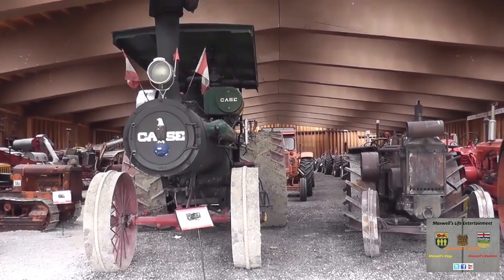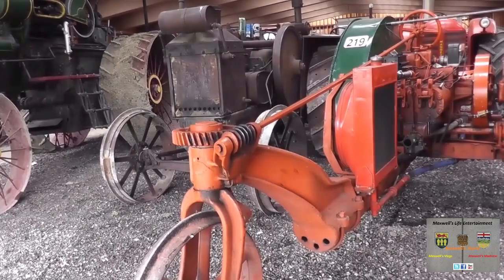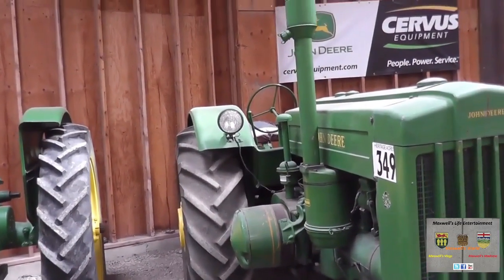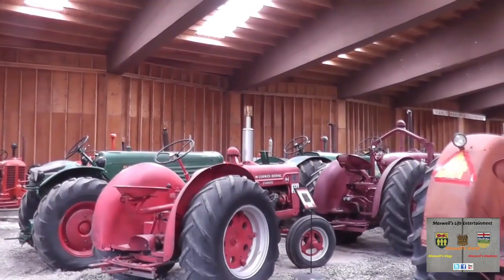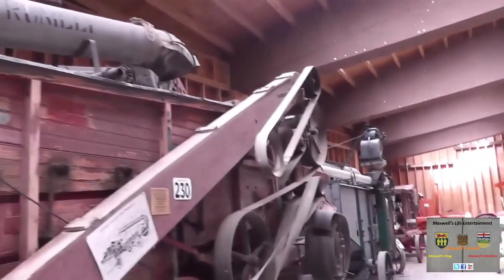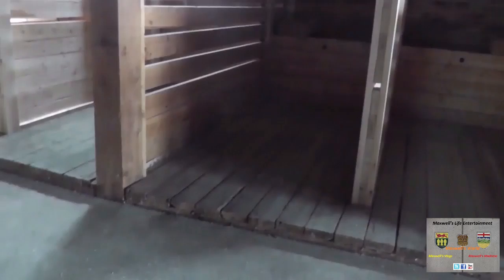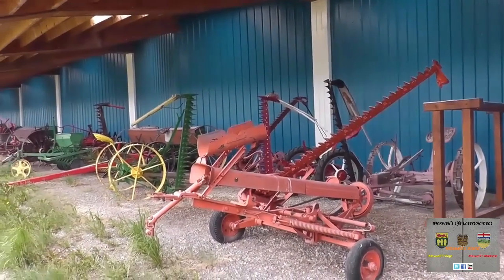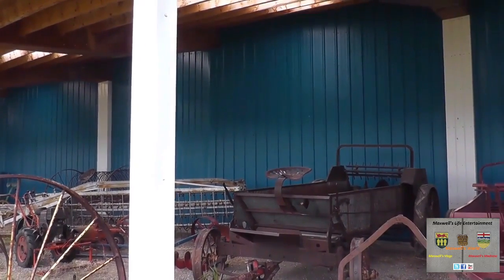Heritage Acres Museum 2019 part 3 Maxwell's World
Facebook fan page  like this page for updates and things